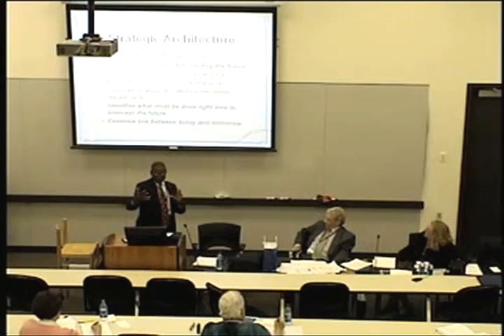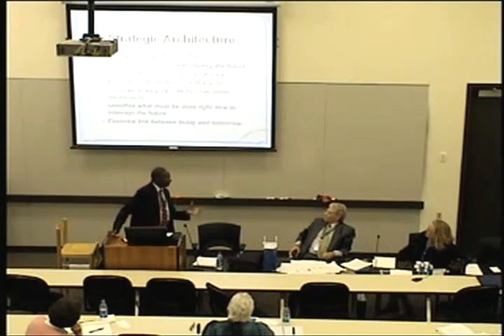Teaching Transactional Skills and Law in an International Context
"Transactional Education: What's Next?"
June 4 and 5, 2010
Emory University School of Law
Atlanta, Georgia
• Deborah Burand, University of Michigan Law School
• Peter Linzer, University of Houston Law Center
• Kojo Yelpaala, University of the Pacific, McGeorge School of Law